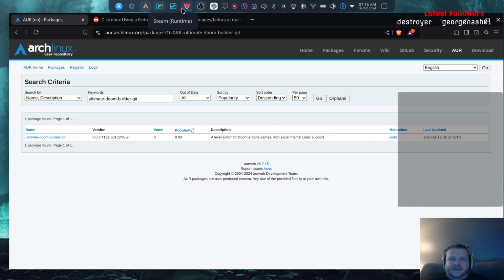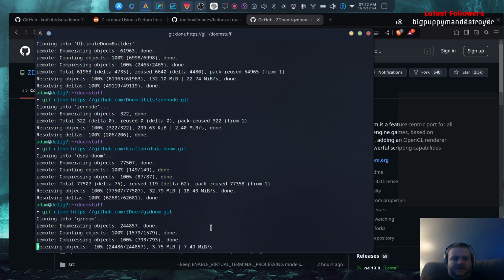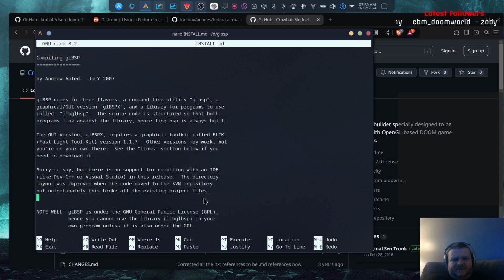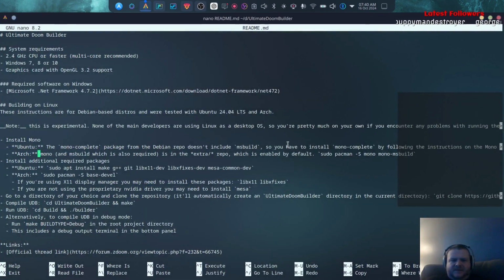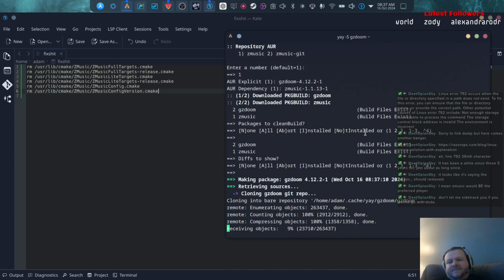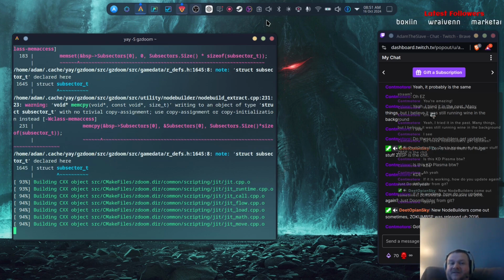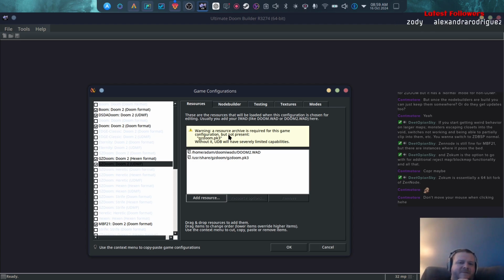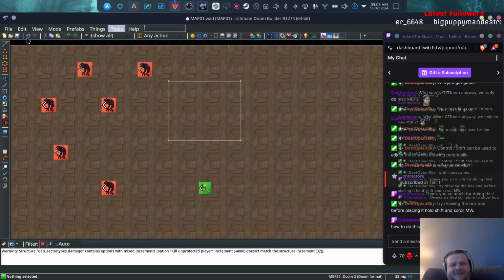Ultimate Doom Builder Linux setup tutorial in Arch Linux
Today we are setting up ultimate doom builder along with the nodebuilders and source ports from source code pulled from Github. Do note there are packages on the AUR for this, but I didn't have luck with them. I did use the AUR package for gzdoom as it was much easier to build than the github version. Most distros have gzdoom and it can also be found on flathub, but I find avoiding flatpaks are best in my case. You might get luck from doom builder on AUR, but like I said, I didn't have luck at all with that. ZenNode is also on the aur as well.